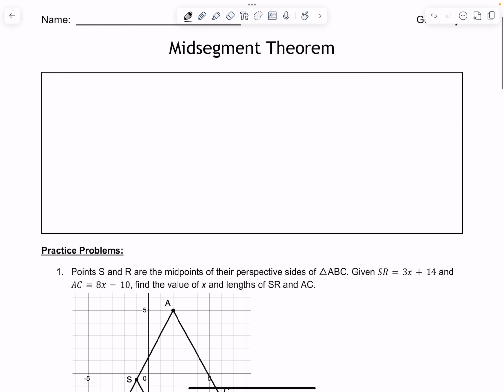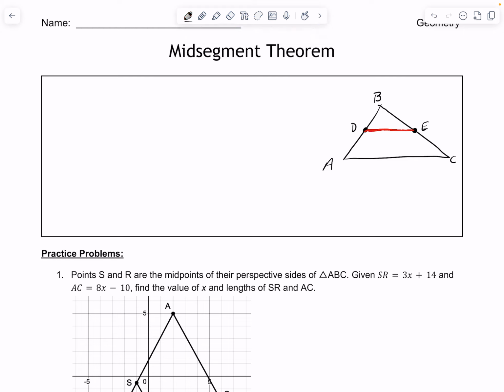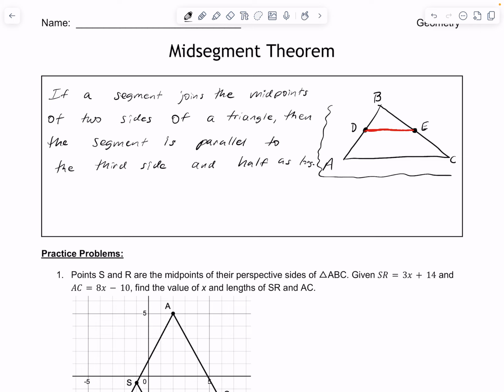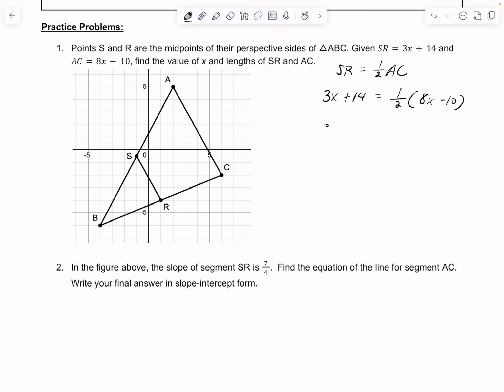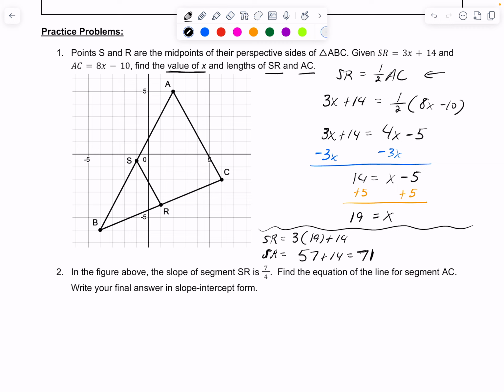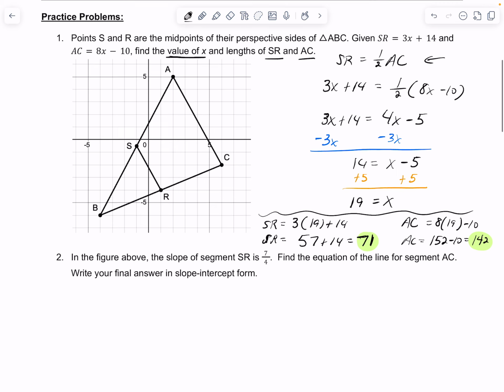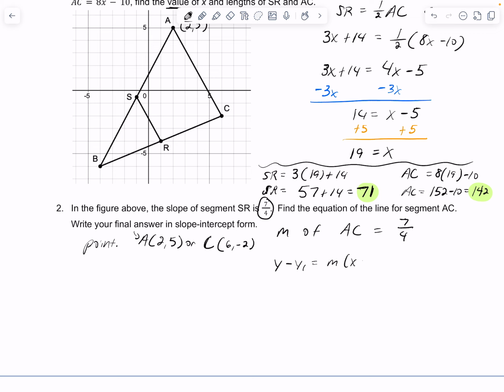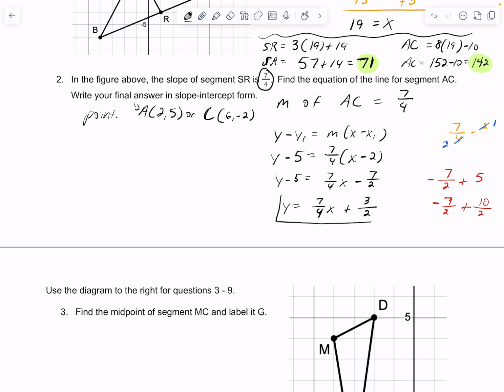6.4 - Triangle Midsegment Theorem